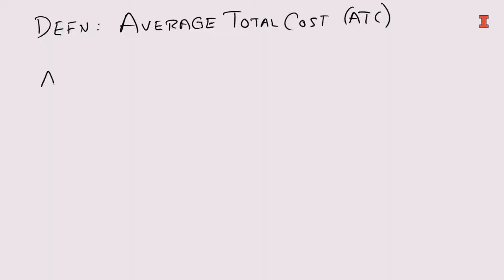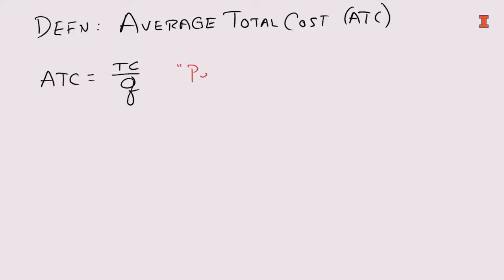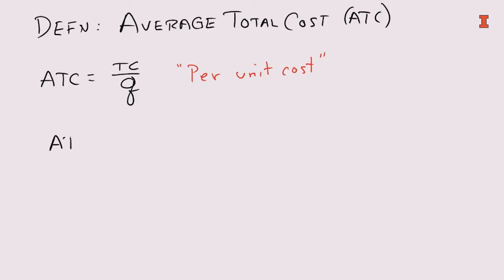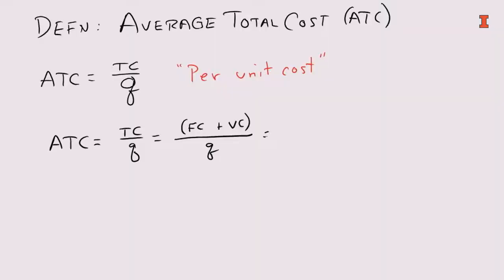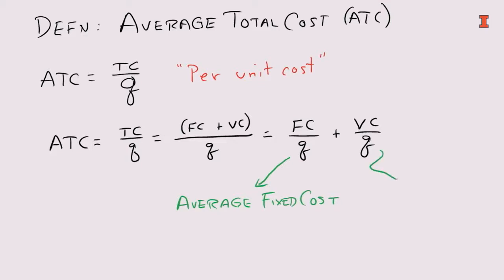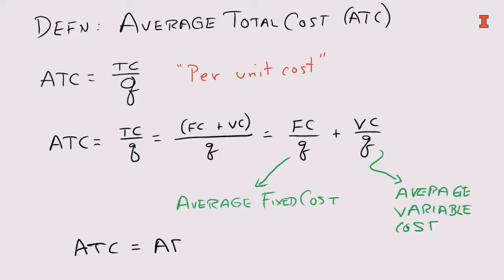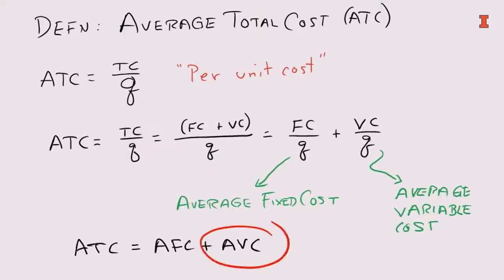3-2.3. Derive Short Run Average Cost Family of Curves - Firm Level Economics: Consumer and Producer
Link to this course:
3-2.3. Derive Short Run Average Cost Family of Curves - Firm Level Economics: Consumer and Producer Behavior
All goods and services are subject to scarcity at some level. Scarcity means that society must develop some allocation mechanism – rules to determine who gets what. Over recorded history, these allocation rules were usually command based – the king or the emperor would decide. In contemporary times, most countries have turned to market based allocation systems. In markets, prices act as rationing devices, encouraging or discouraging production and encouraging or discouraging consumption in such a way as to find an equilibrium allocation of resources. We will construct demand curves to capture consumer behavior and supply curves to capture producer behavior. The resulting equilibrium price “rations” the scarce commodity. Markets are frequent targets of government intervention. This intervention can be direct control of prices or it could be indirect price pressure through the imposition of taxes or subsidies. Both forms of intervention are impacted by elasticity of demand.

After this course, you will be able to:
• Describe consumer behavior as captured by the demand curve.
• Describe producer behavior as captured by the supply curve.
• Explain equilibrium in a market.
• Explain the impact of taxes and price controls on market equilibrium.
• Explain elasticity of demand.
• Describe cost theory and how firms optimize given the constraints of their own costs and an exogenously given price.

Economics, Consumer Behaviour, Supply And Demand, Cost
Larry is one of my all time favorite professors. No one teaches price theory like him. He makes the material entertaining and creates an enjoyable learning experience. I wish he taught more courses.,Had lot of fun learning in this course. Although I had a basic concept of economics but with the help of this course I now have a clear and better understanding on Consumer and producer behavior.
This module will introduce cost theory. Firms are interested in producing profits, which are the residuals when costs are subtracted from revenue. Earlier modules constructed demand curves. They give us an idea of how many units of product we can sell at different prices; this would be firm revenue. We will work to understand inputs, production, and costs.
3-2.3. Derive Short Run Average Cost Family of Curves - Firm Level Economics: Consumer and Producer Behavior